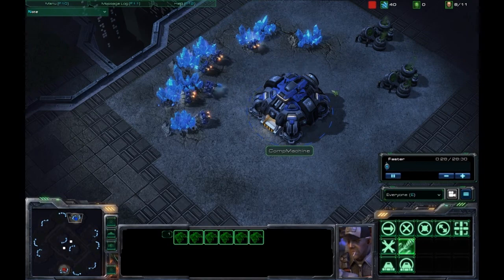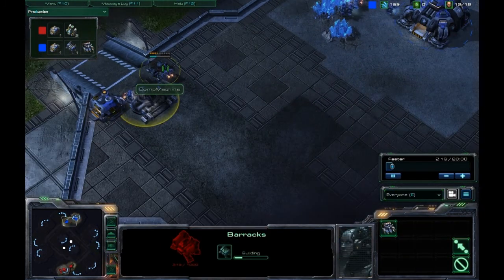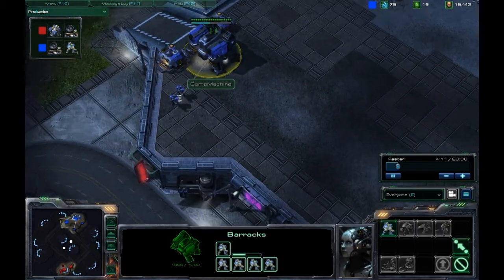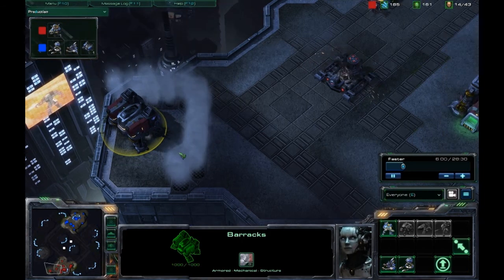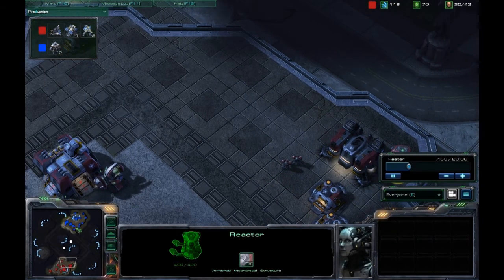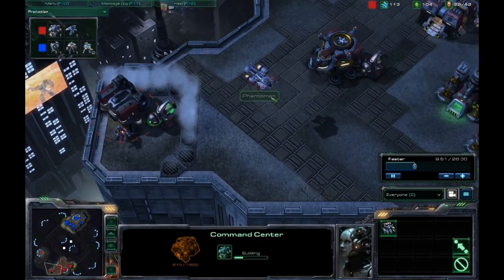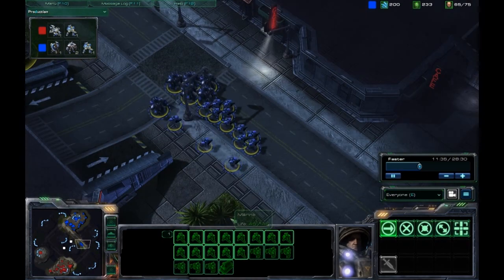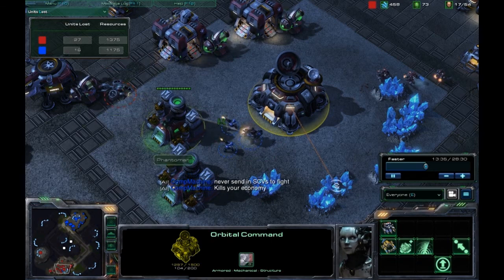Starcraft 2 - Game 1 - CompMachine vs Phantoman TvT - Pt 1/3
My first SC2 Beta shoutcast. Im pretty bad at SC2, but this was fun too do, so Ill probably do some more.

Part 1/3